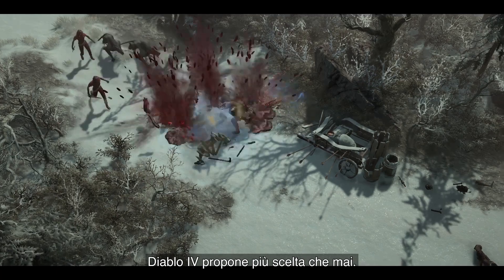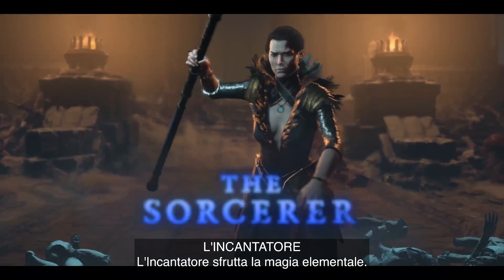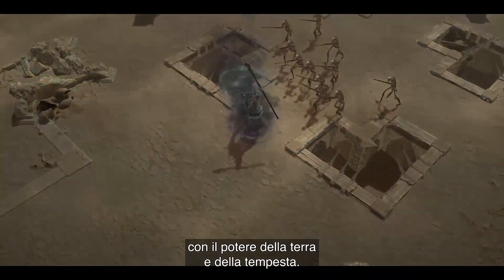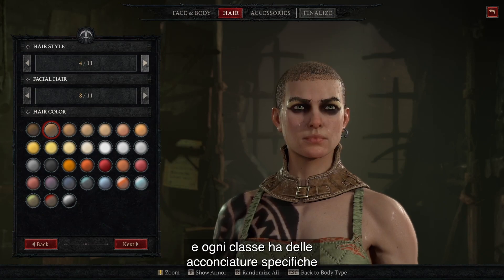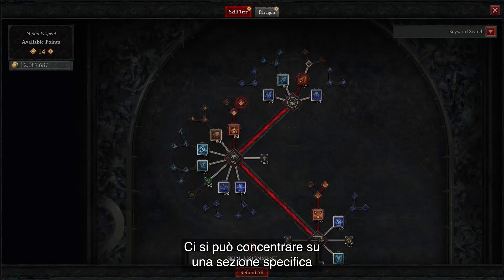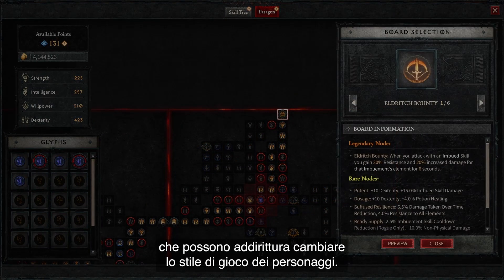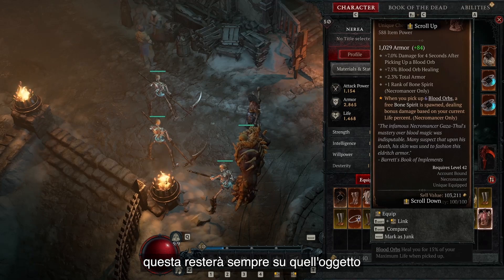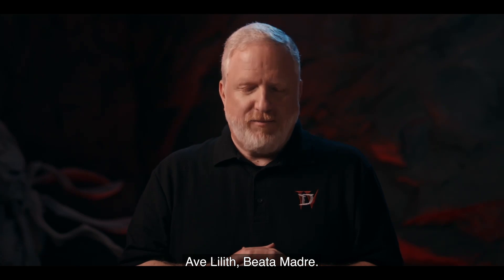Diablo IV | Dentro al gioco: La tua classe a modo tuo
Il tuo stile. La tua configurazione. La tua classe.

Scopri come giocare a modo tuo in DiabloIV.